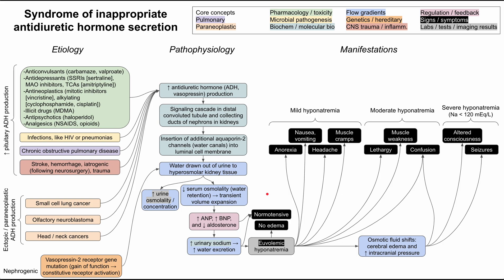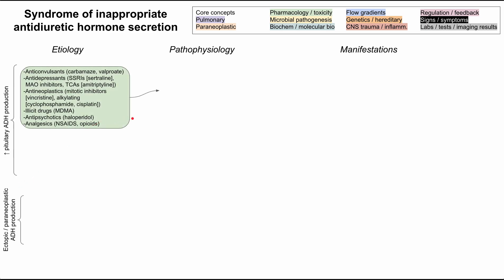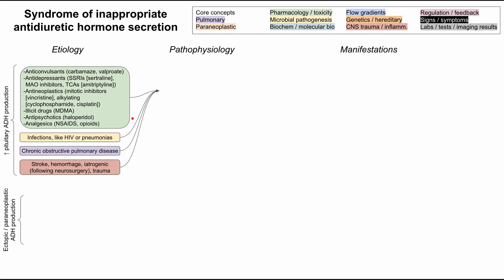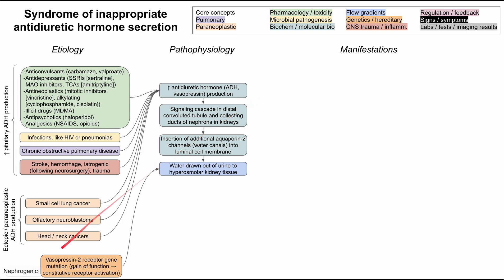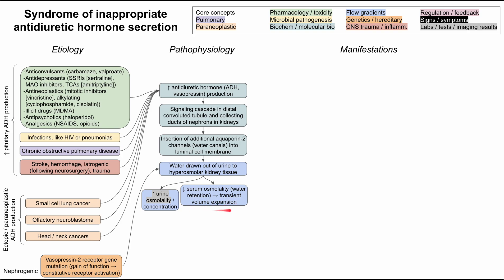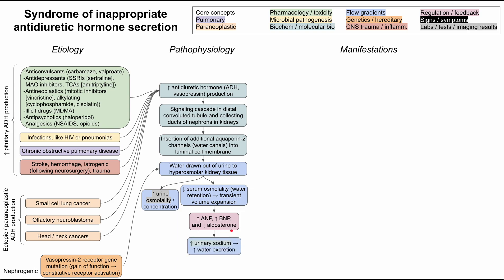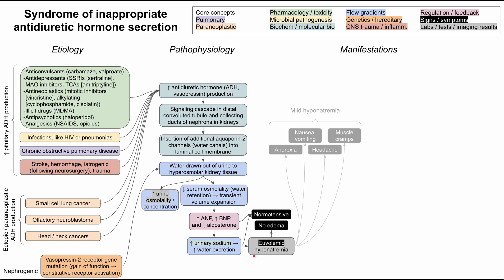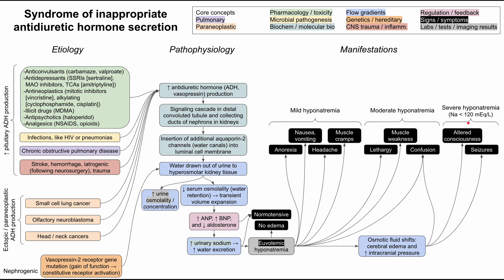SIADH (mechanism of disease)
This is a mechanism of disease flowchart for syndrome of inappropriate ADH secretion, including the etiologies, pathophysiology, and manifestations of SIADH.

ADDITIONAL TAGS:
Regulation / feedback
Signs / symptoms
Labs / tests / imaging results
Syndrome of inappropriate antidiuretic hormone secretion
Core concepts
Pulmonary
Paraneoplastic
Pharmacology / toxicity
Microbial pathogenesis
Biochem / molecular bio
Flow gradients
Genetics / hereditary
CNS trauma / inflamm.
Pathophysiology
Etiology
Manifestations
↑ antidiuretic hormone (ADH, vasopressin) production
Signaling cascade in distal convoluted tubule and collecting ducts of nephrons in kidneys
Water drawn out of urine to hyperosmolar kidney tissue
↓ serum osmolality (water retention) → transient volume expansion
↑ ANP, ↑ BNP,
and ↓ aldosterone
↑ urinary sodium → ↑ water excretion
Insertion of additional aquaporin-2 channels (water canals) into luminal cell membrane
↑ urine osmolality / concentration
Euvolemic hyponatremia
No edema
Normotensive
Anorexia
Nausea, vomiting
Headache
Muscle cramps
Muscle weakness
Lethargy
Confusion
Osmotic fluid shifts: cerebral edema and
↑ intracranial pressure
Altered consciousness
Seizures
Mild hyponatremia
Moderate hyponatremia
Severe hyponatremia
(Na 120 mEq/L)
Ectopic / paraneoplastic ADH production
↑ pituitary ADH production
-Anticonvulsants (carbamaze, valproate)
-Antidepressants (SSRIs [sertraline], MAO inhibitors, TCAs [amitriptyline])
-Antineoplastics (mitotic inhibitors [vincristine], alkylating [cyclophosphamide, cisplatin])
-Illicit drugs (MDMA)
-Antipsychotics (haloperidol)
-Analgesics (NSAIDS, opioids)
Infections, like HIV or pneumonias
Chronic obstructive pulmonary disease
Stroke, hemorrhage, iatrogenic
(following neurosurgery), trauma
Vasopressin-2 receptor gene mutation (gain of function → constitutive receptor activation)
Nephrogenic
Small cell lung cancer
Olfactory neuroblastoma
Head / neck cancers
↑ Upwards Arrow 24
↓ Downwards Arrow 25
→ Rightwards Arrow 26
← Leftwards Arrow 27
↔ Left-Right Arrow 29
↕ Up-Down Arrow 18